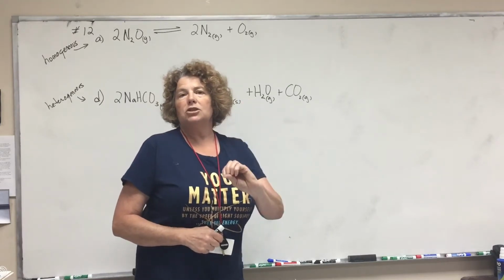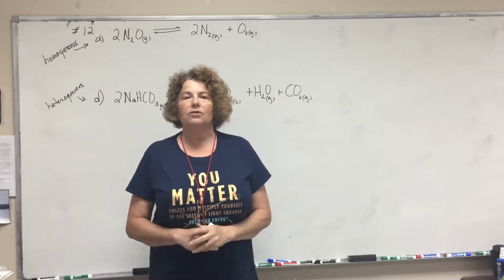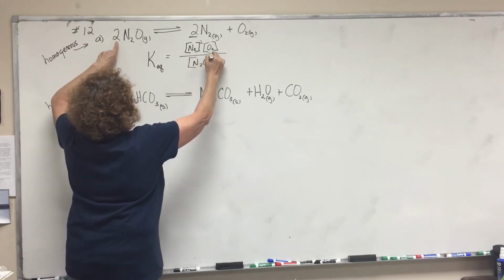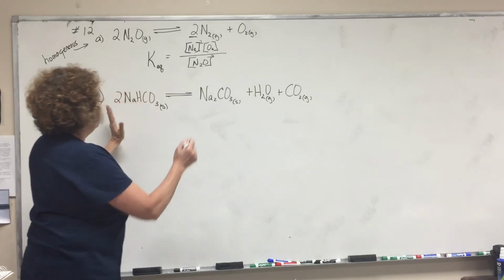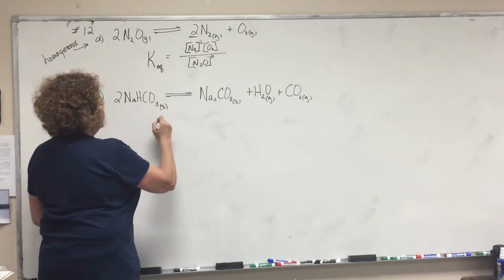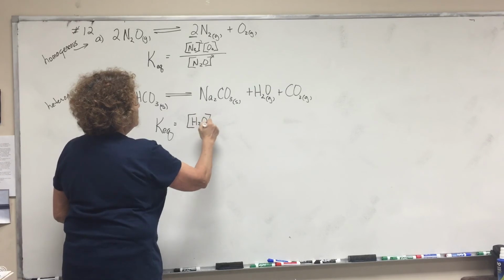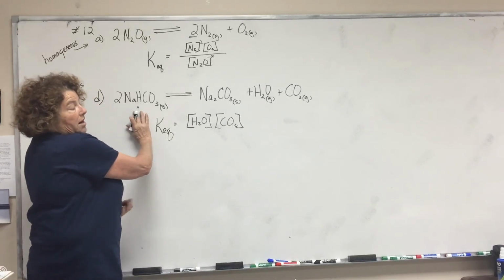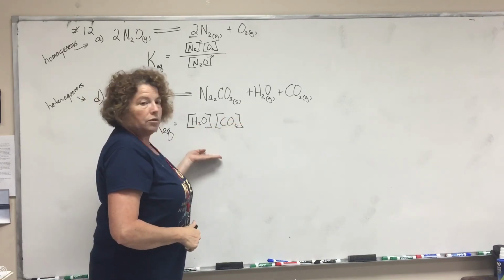Honors Chemistry chapter 15 review questions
Select